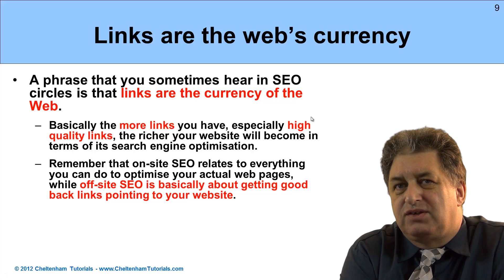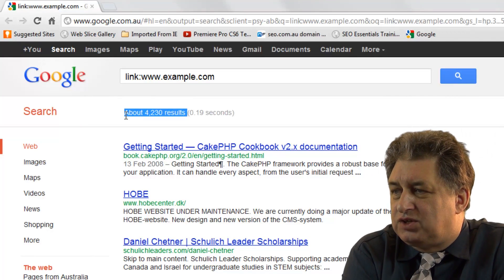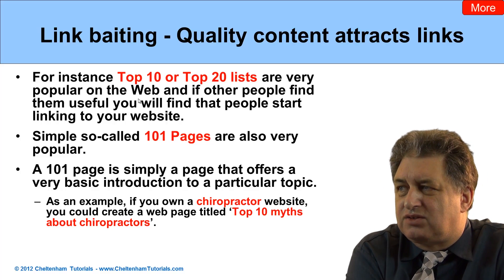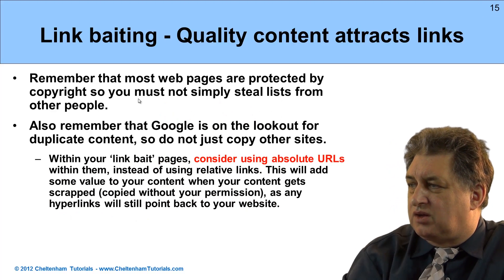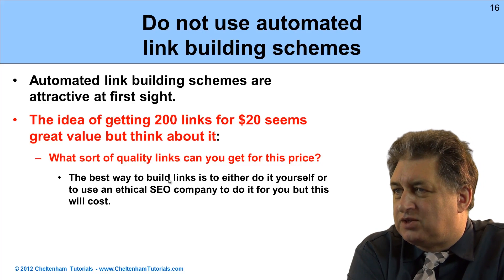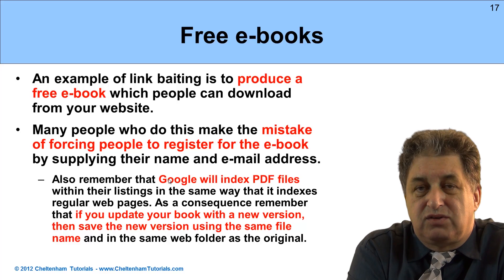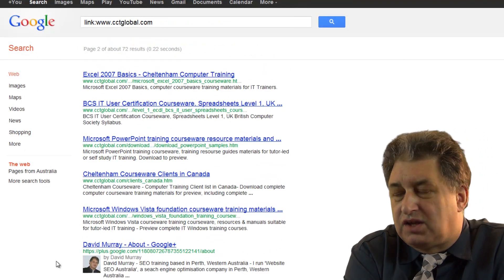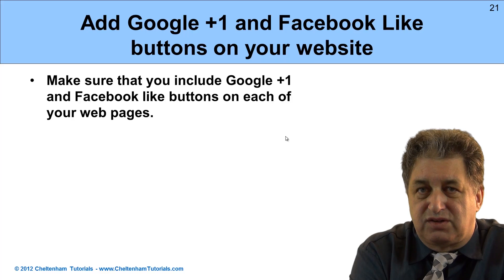Link Building #2 | SEO Tutorials